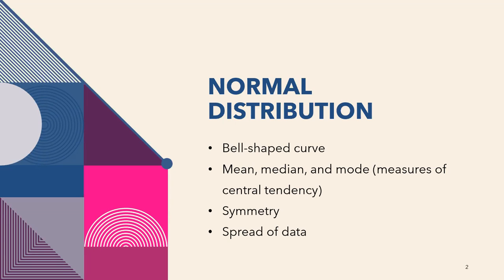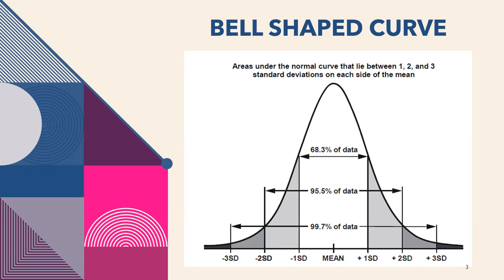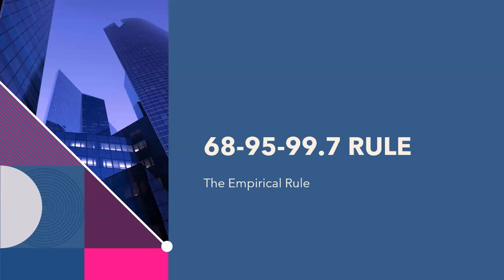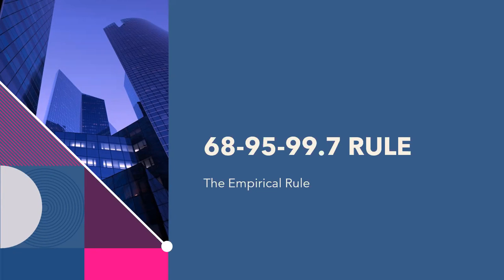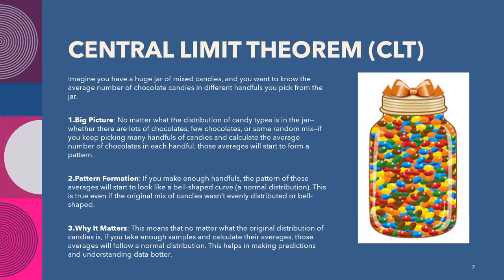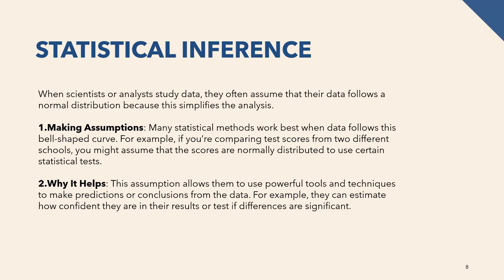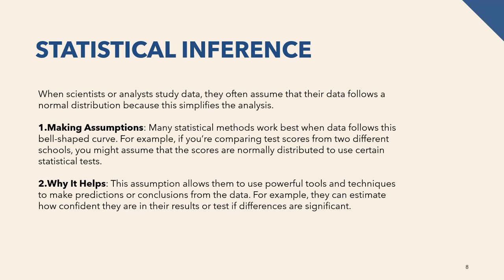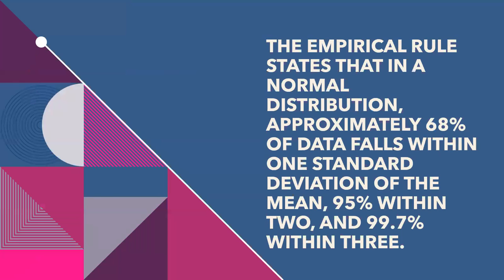Module 4: Normal Distribution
This is a basic starter video for assessing normal distribution with your data.